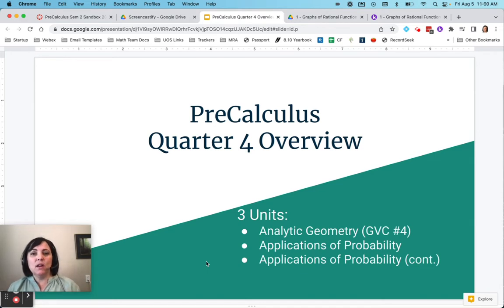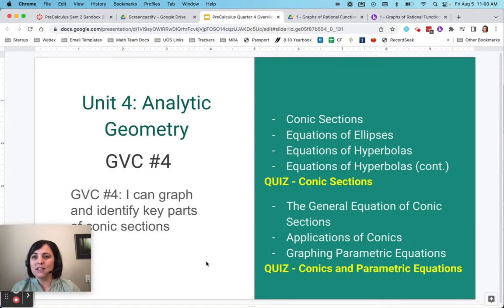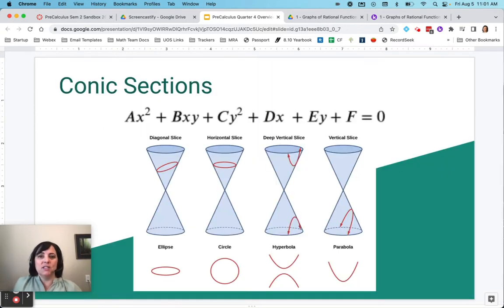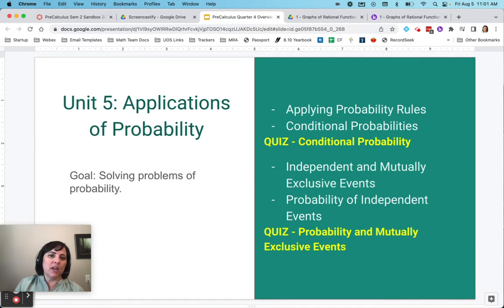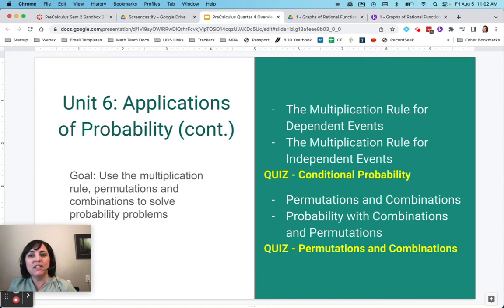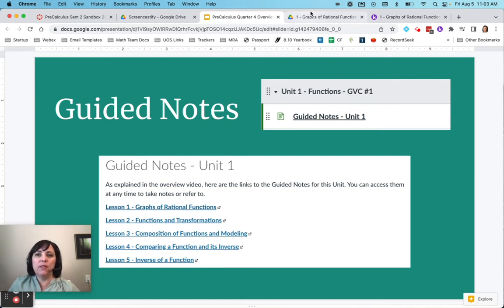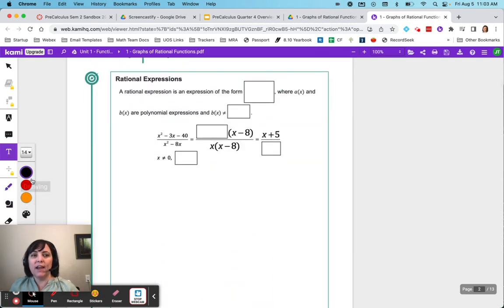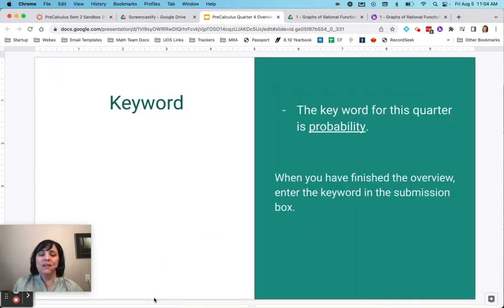PreCalculus Q4 Overview 2022 23